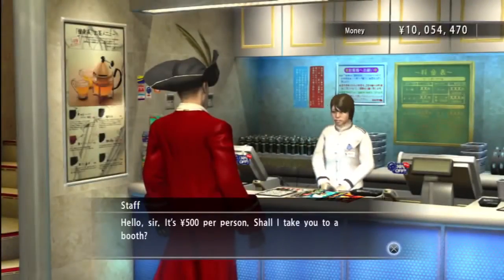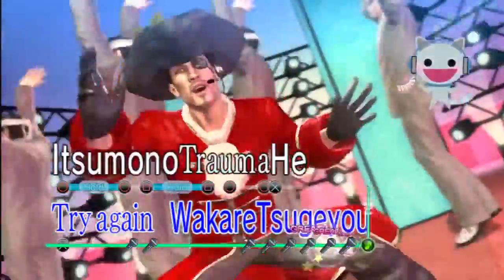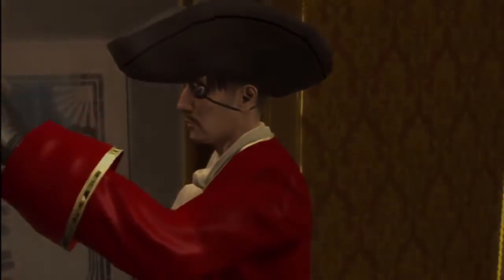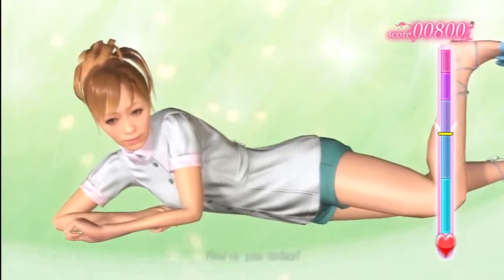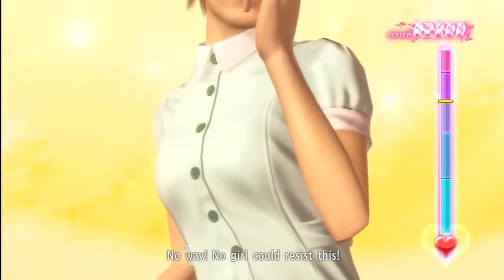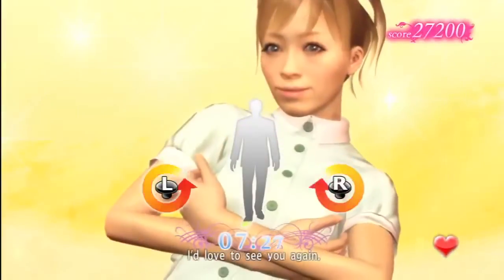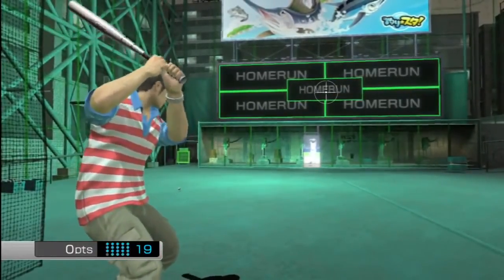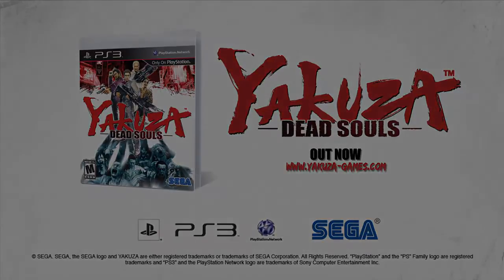Game review Sexy Deluxe Massage Yakuza Dead Souls Premiere Game Play